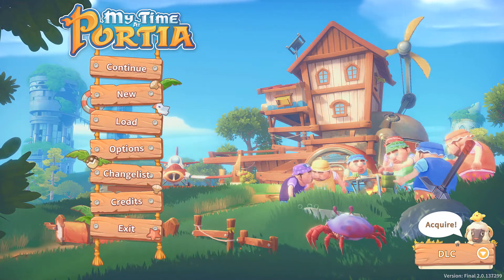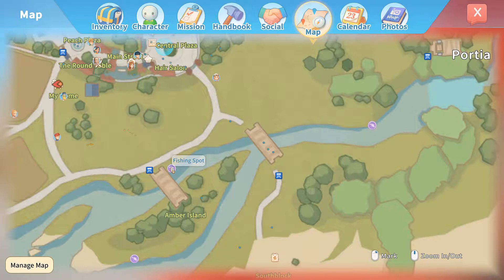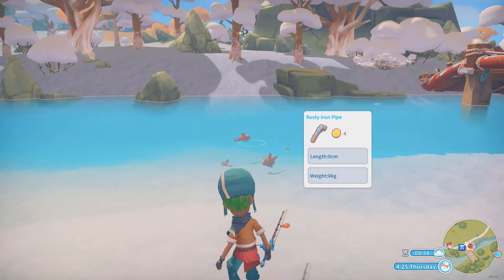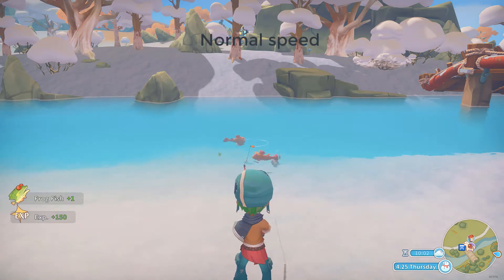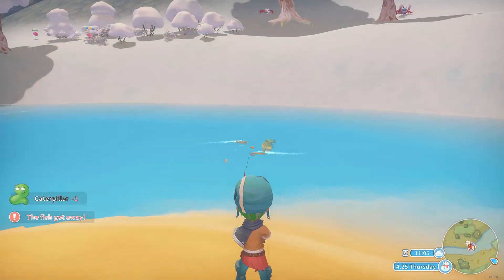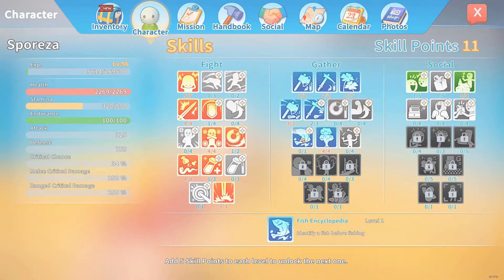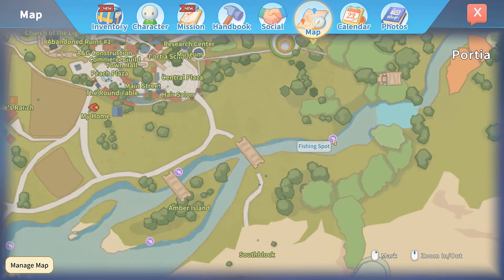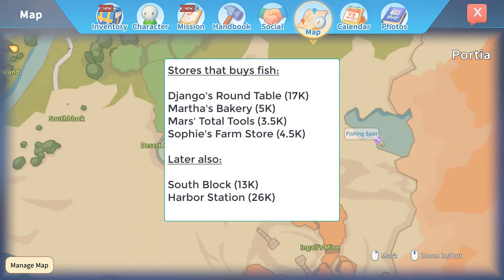Fishing in My Time At Portia How Does It Work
How does fishing work in My Time At Portia? Here I take you through the basic steps and ingredients to do well in the fishing mini-game in My Time At Portia.

This video was taken on a PC but most of the mechanics should hold the same for console.